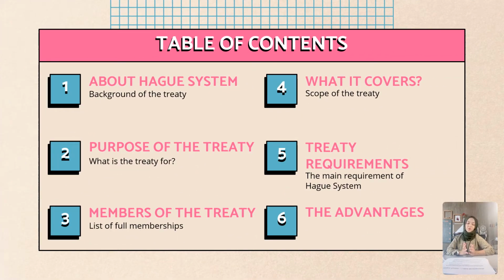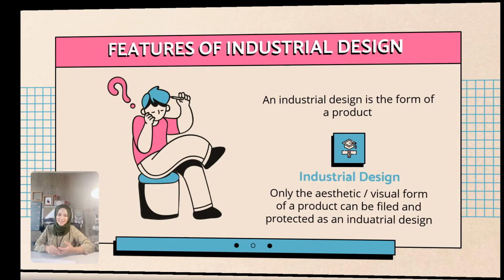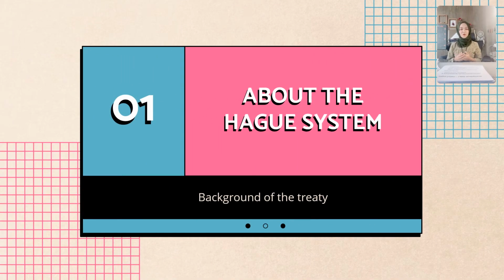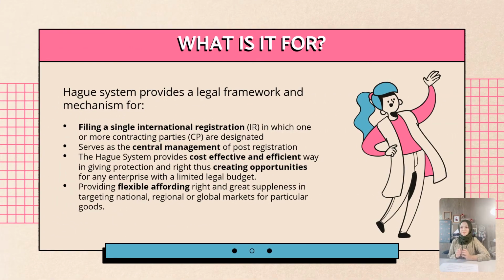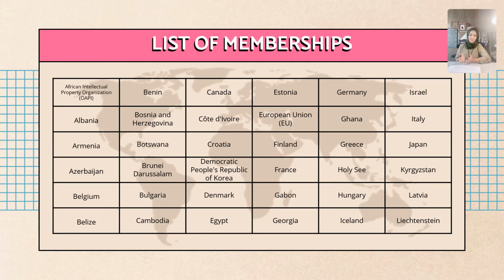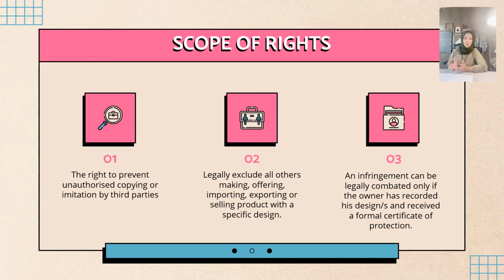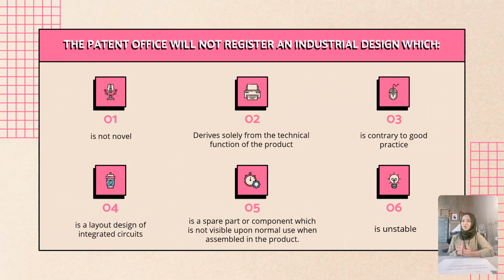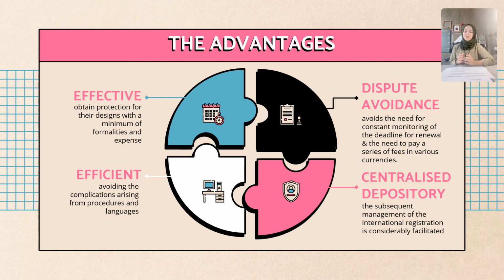Hague Treaty on Industrial Design